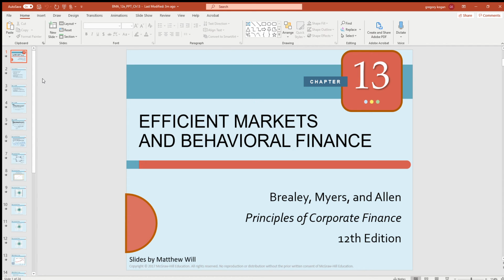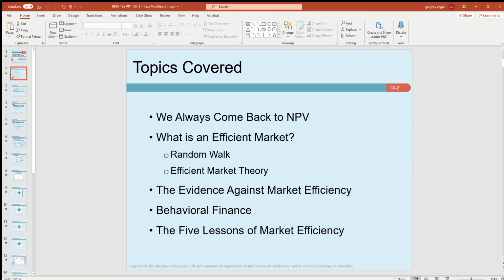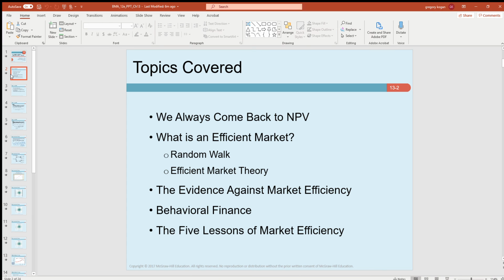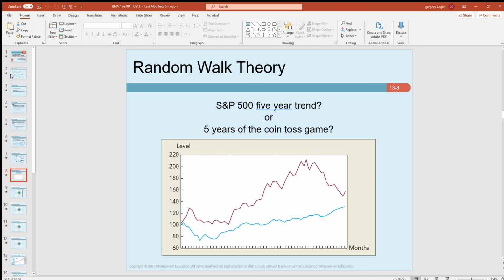Efficient Markets and Behavioral Finance